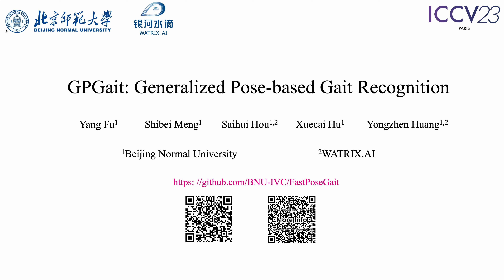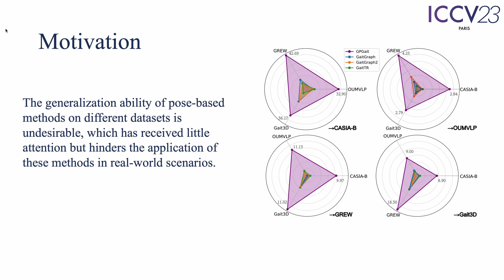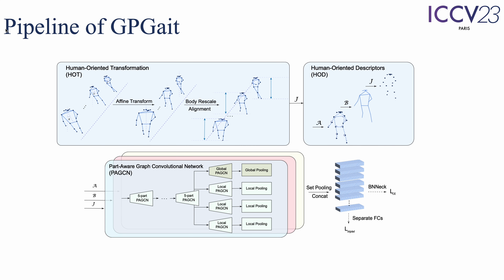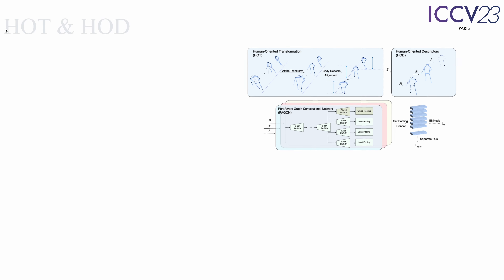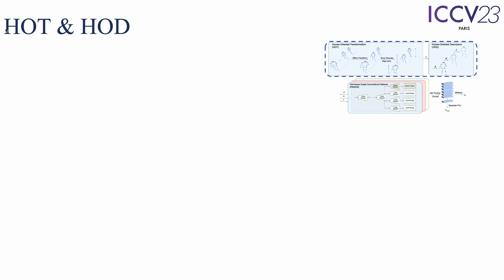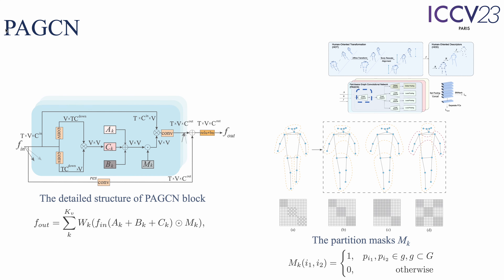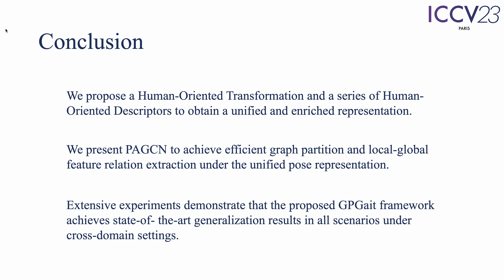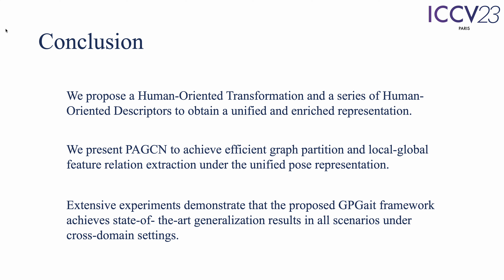GPGait: Generalized Pose-based Gait Recognition